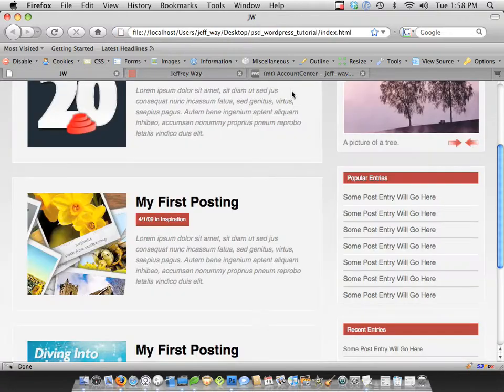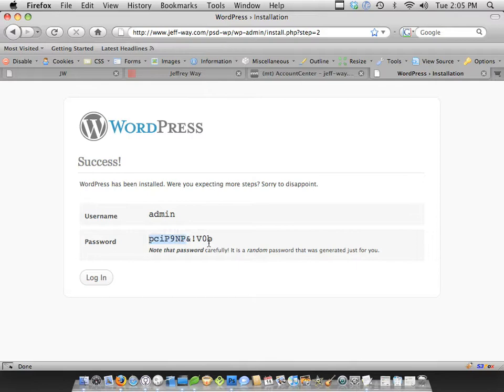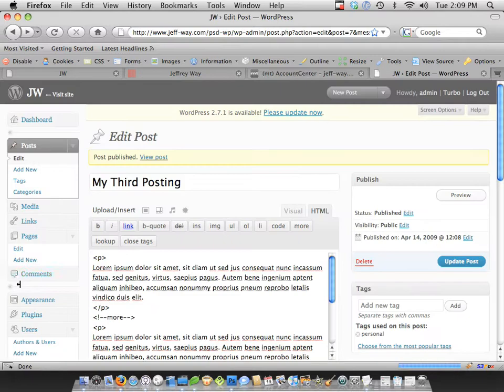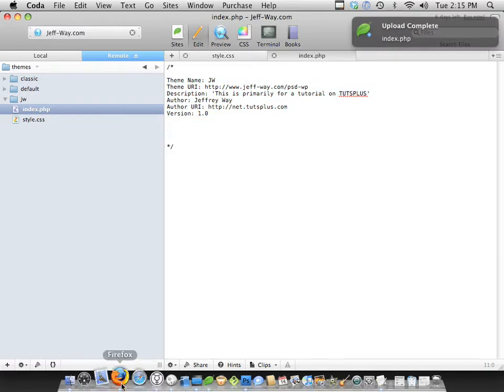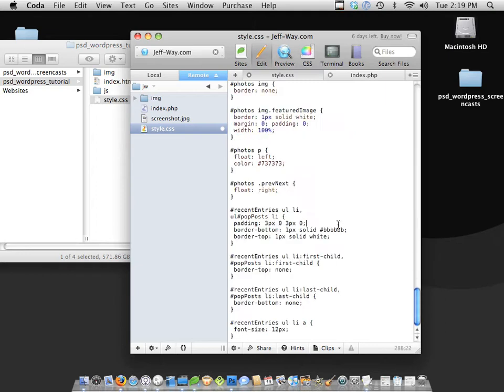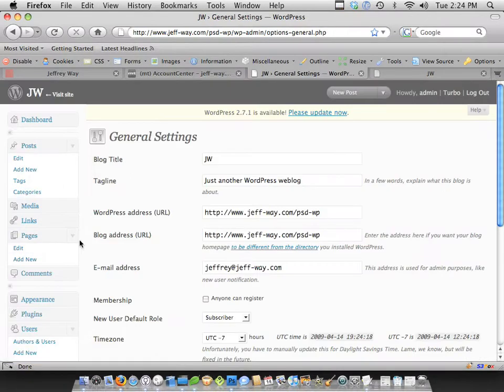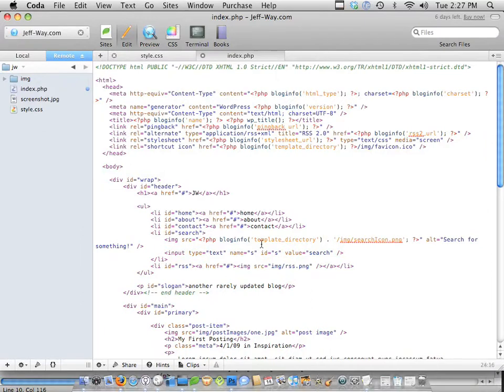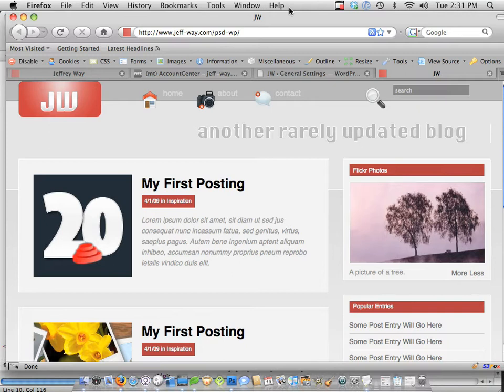[NetTUT] from Photoshop to HTML 5 - Installing WordPress